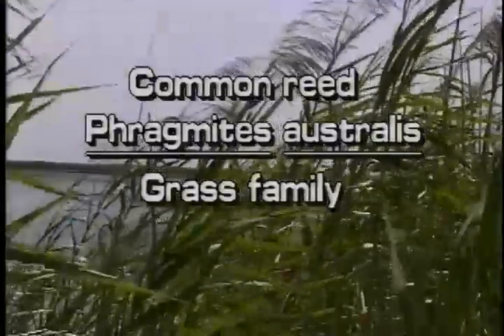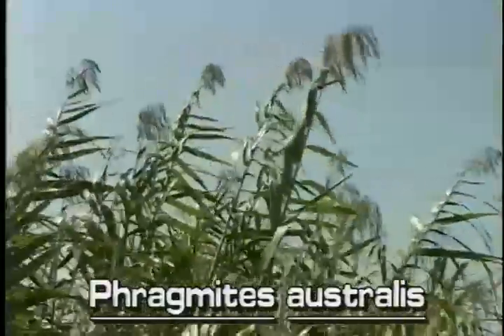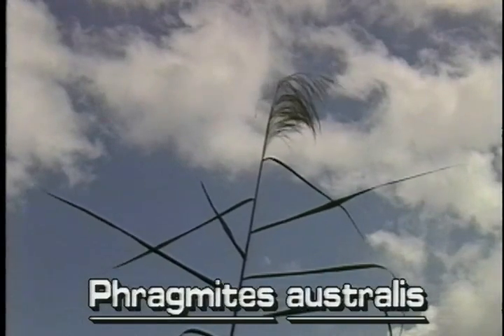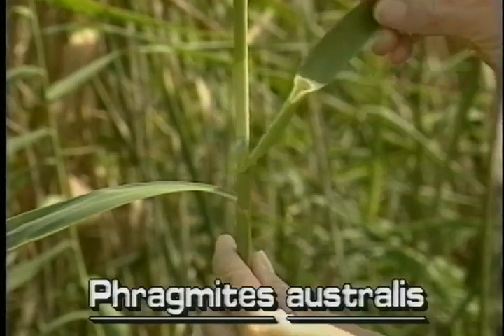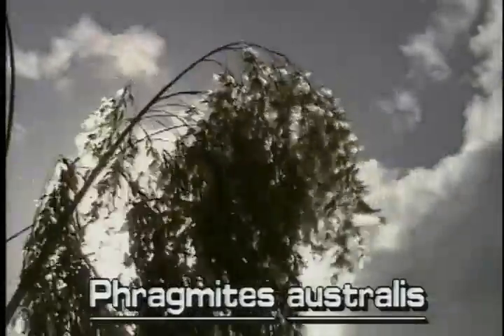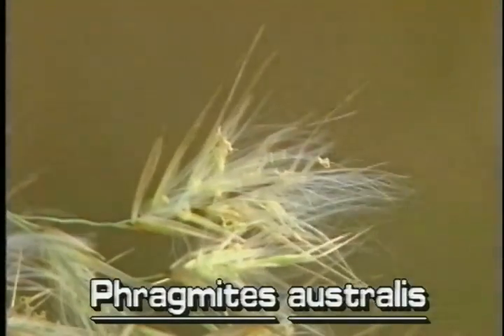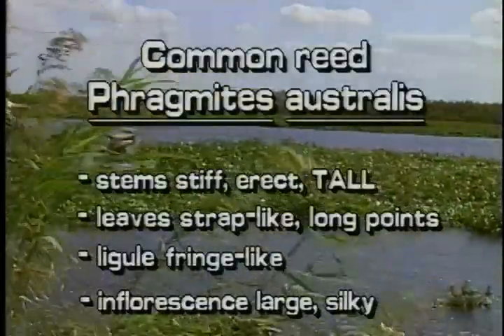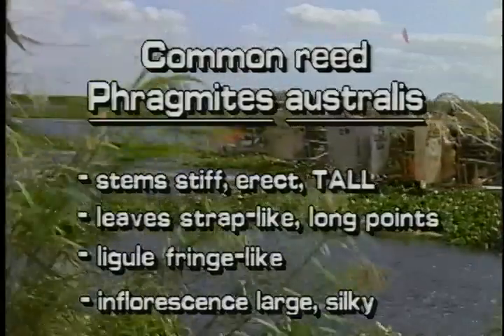How to identify common reed Phragmites australis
This plant identification video is one of hundreds of science programs Philip Chiocchio has made for the Center for Aquatic and Invasive Plants . Contact him if you need editing or video production for your department or agency.common reed Phragmites australis